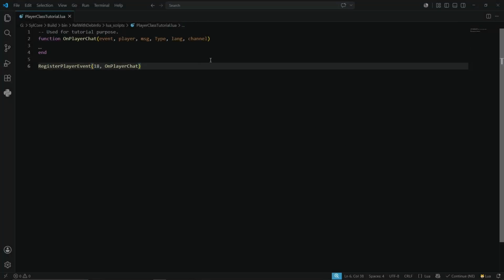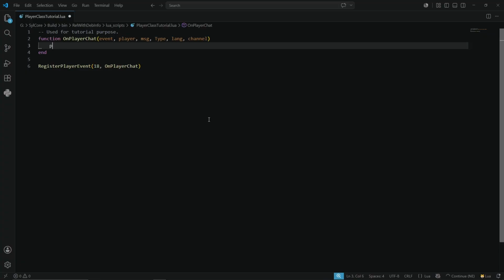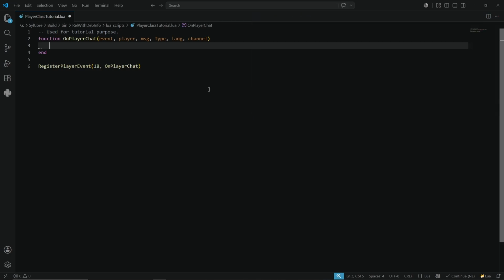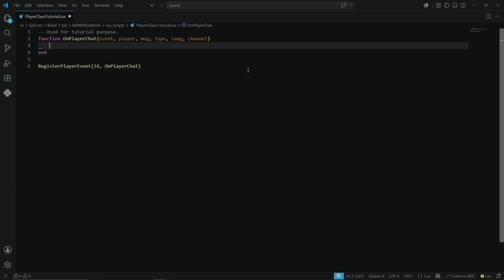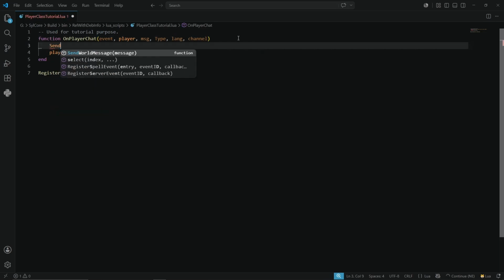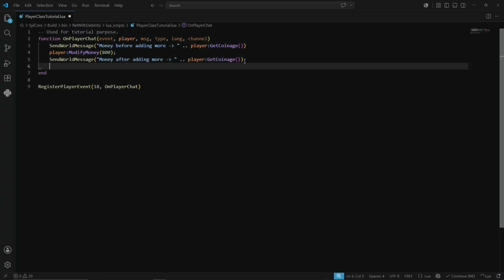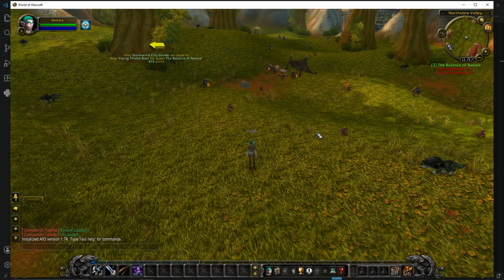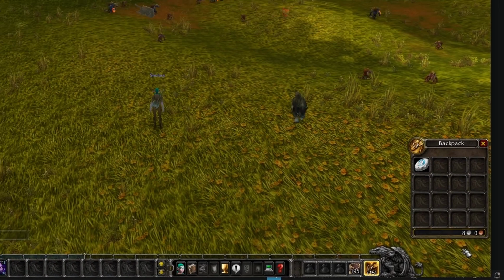Eluna Player Explained in 5 Minutes | SetCoinage, GetCoinage, ModifyMoney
In this Eluna Aura tutorial, we go over all "SetCoinage, GetCoinage, ModifyMoney" functions for Eluna Auras. This guide was designed specifically for SylCore. Perfect for beginners!

Chapters:
00:10 Explaining the code
00:24 SetCoinage
01:25 GetCoinage
02:17 ModifyMoney
05:21 End of video

Background Music 🎶
Music in this video is provided by StreamBeats: